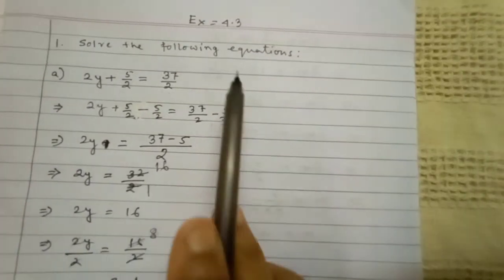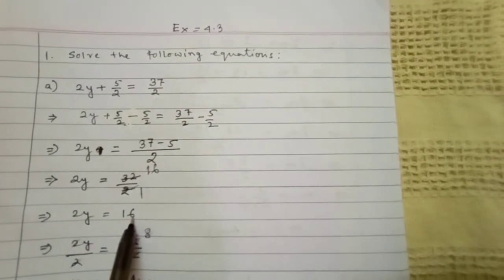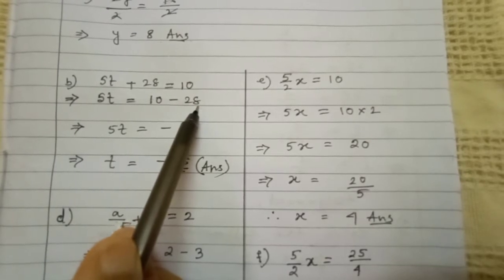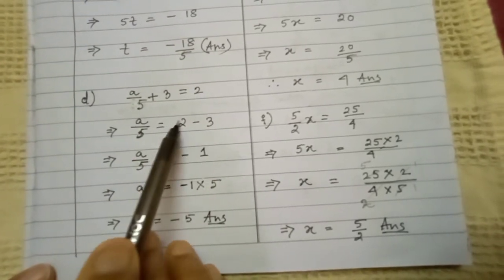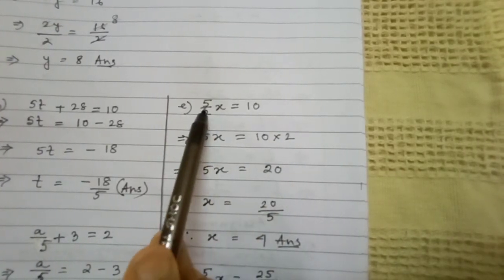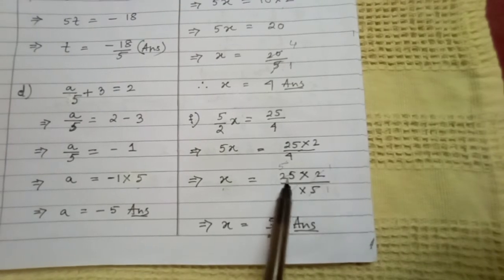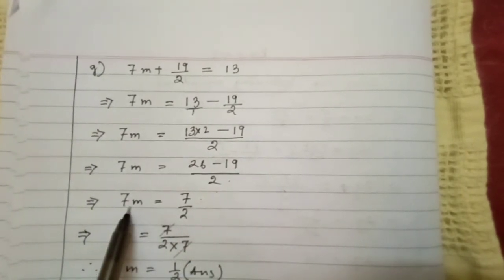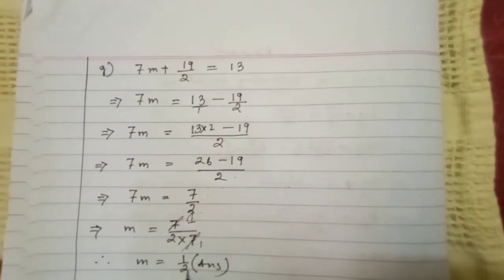Simple Equations for class 7